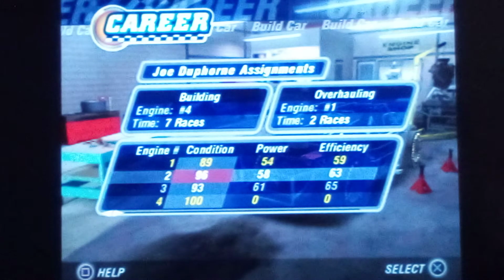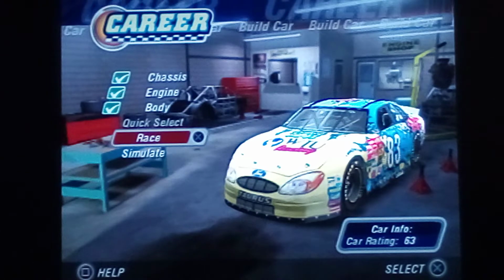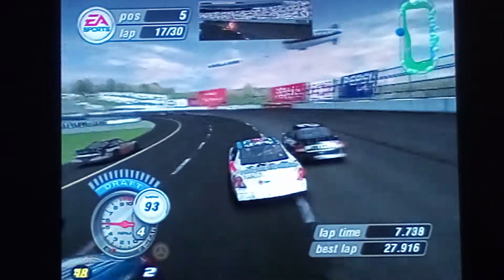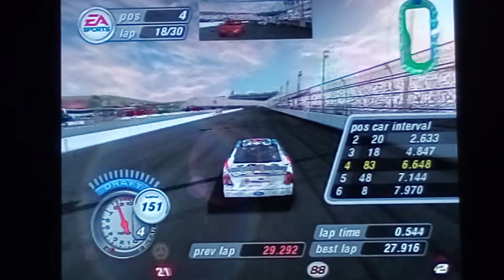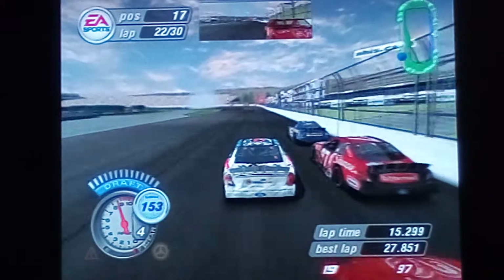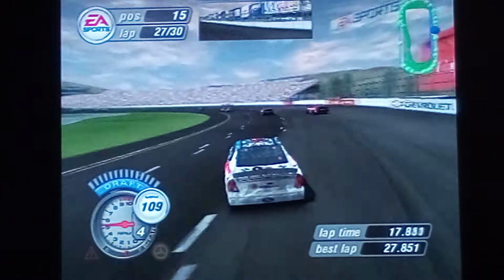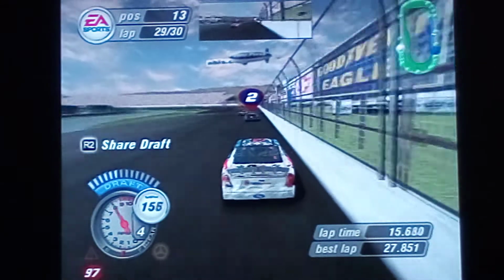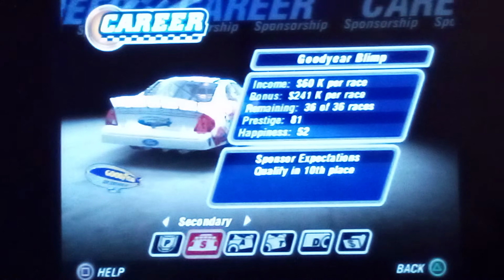NASCAR thunder ⚡ 2004 career gameplay S2E14 "Being Consistent but Trouble with sponsors!"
I have been doing a good job on the track, I meant shorter because I was heading to new Hampshire, I thought I have Odie giving an intro duction...